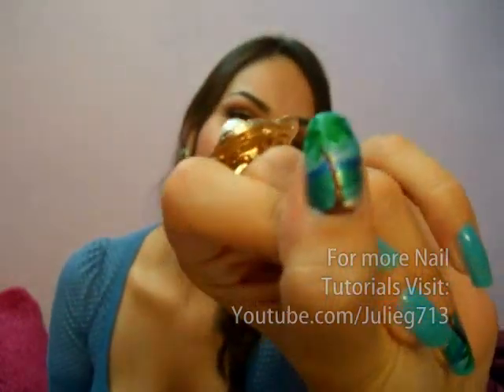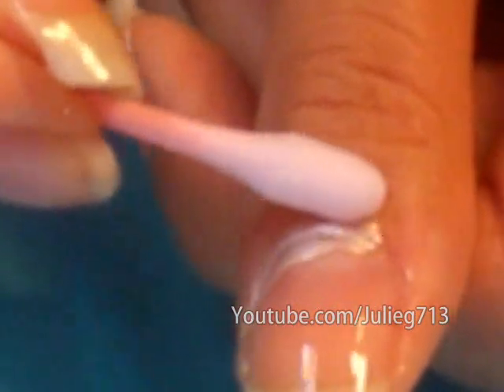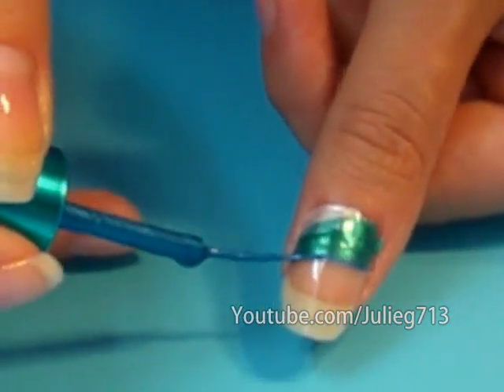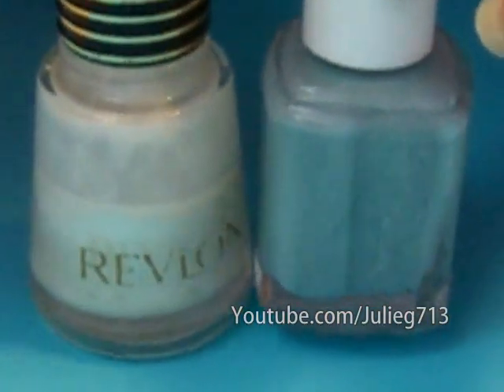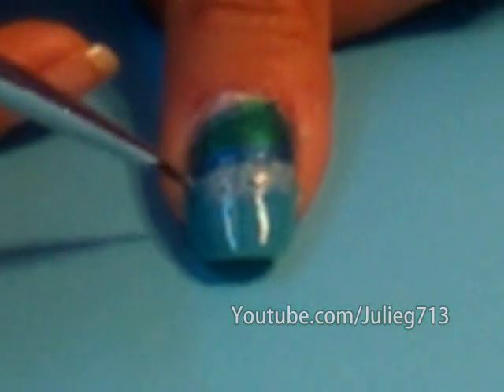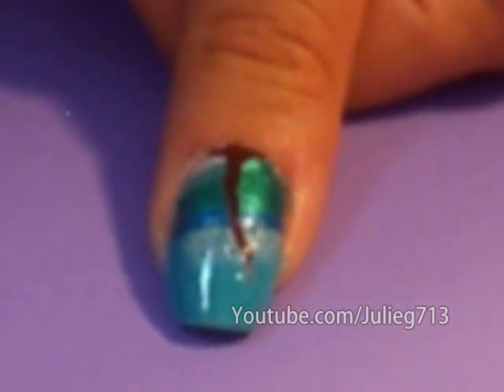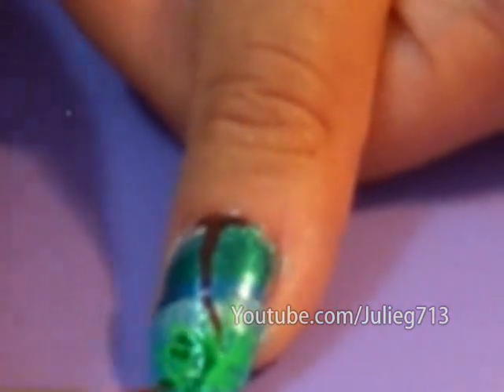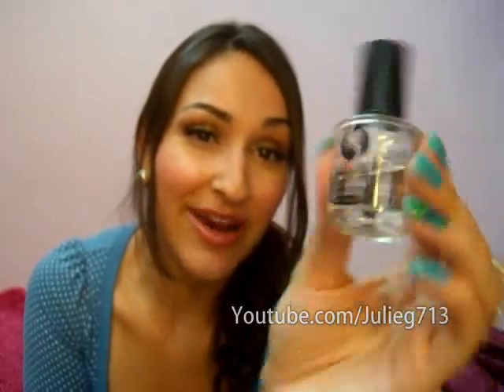Nail Art Tutorial: Palm Tree On the Beach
Cuccio Apple Cuticle Remover
OPI Nail Strengthener

Orly Base Coat
(Available at any beauty supply store. I got mine at Sally Beauty Supply)

Revlon Nail Polish
(Available at any drugstore)

Wet & Wild Nail Polish
Available at any drugstore for $1.00!!!

L.A. Colors-Dark Blue
Available at several nail supply stores.  I got mine at ShopCraze.com

Available at any nail supply store.  I got mine at enailsupply.com

Migi Nail Art Pens
Shopcraze.com

Any Nail Supply store.  I got mine at Sally Beauty Supply.
An old eyeliner brush will do the same job.

Available at most beauty/nail supply stores.  I got mine at Sally Beauty Supply